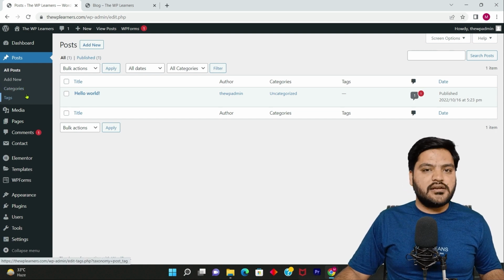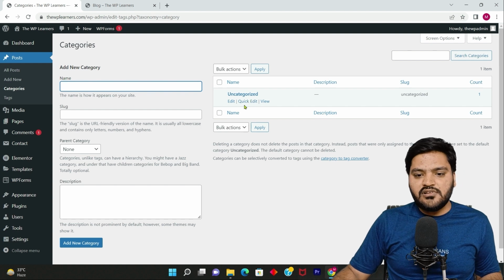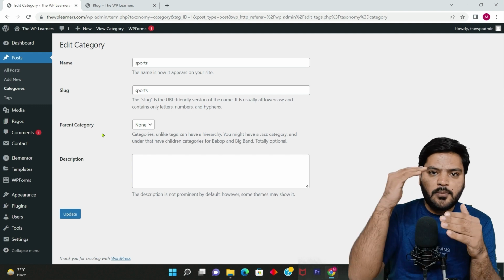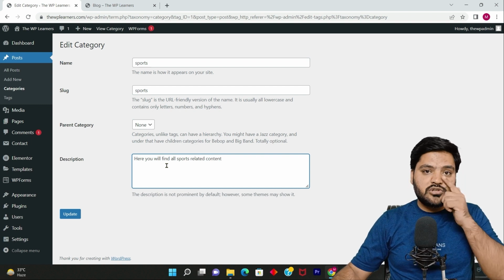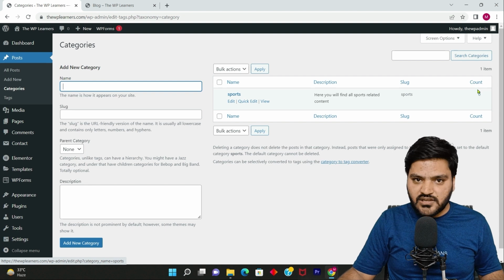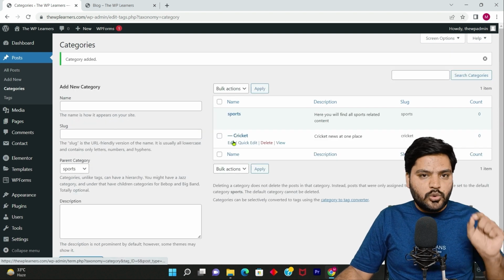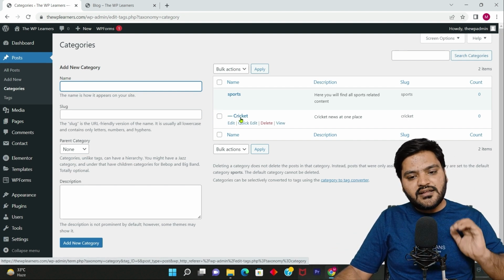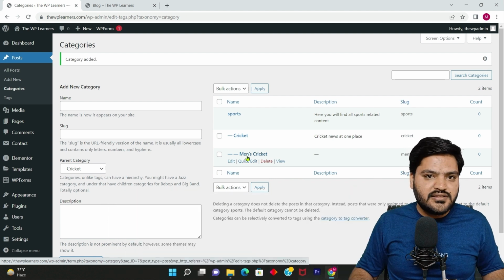How to Create Post Category in WordPress - Step by Step in English | WordPress Tutorial Part 38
In this step-by-step tutorial, we guide you through the process of creating post categories in WordPress. Post categories help organize your content, improve navigation, and enhance the user experience on your website.

📂 Understanding Post Categories: Learn the importance of post categories and how they contribute to organizing your content effectively. We'll explain how categories help visitors find relevant posts and enable you to maintain a structured and well-organized blog.

🔧 Creating Post Categories: Follow along as we demonstrate how to create post categories in WordPress. We'll show you how to access the category management interface, add new categories, and set parent-child relationships for hierarchical categorization.

⚙️ Assigning Categories to Posts: Discover how to assign categories to your blog posts during the creation or editing process. We'll guide you through the steps to ensure that each post is properly categorized, making it easier for visitors to discover related content.

🔍 Managing Categories: Learn how to manage your post categories efficiently. We'll cover techniques such as editing category names, changing slugs, and reorganizing categories to suit your evolving content strategy.

🌐 Category Widgets and Menus: Explore how to showcase your post categories in widgets and menus. We'll discuss using category widgets to display category links in your sidebar or footer, as well as incorporating categories into your website's navigation menu.

💡 Category Best Practices: Gain insights into best practices for using post categories effectively. We'll share tips on selecting meaningful category names, avoiding excessive categories, and optimizing category URLs for SEO purposes.

Join us in this comprehensive video as we walk you through the process of creating post categories in WordPress. Organize your content, enhance user navigation, and improve the discoverability of your blog posts.